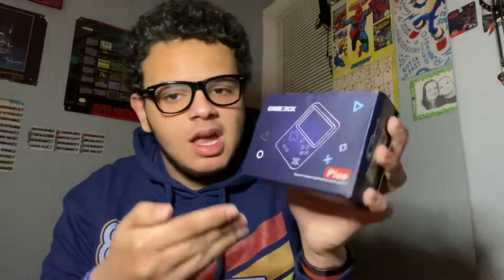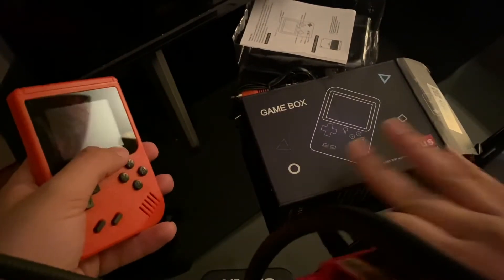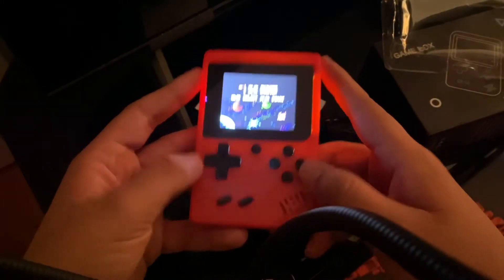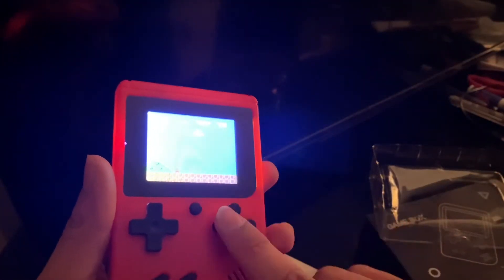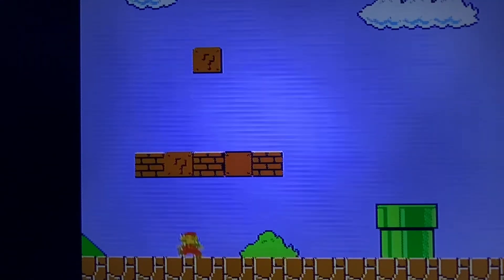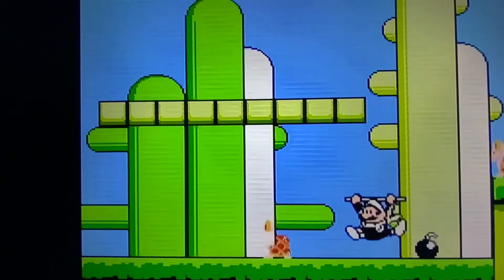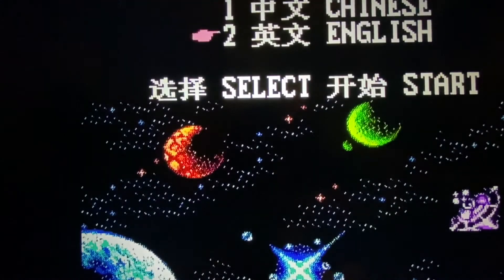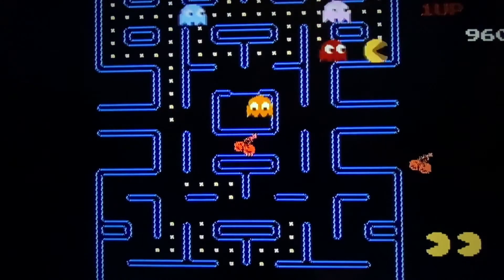$25 Gameboy review (gameplay)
In this video I review and inbox the Gamebox a Gameboy like system with 400 built in games hope you enjoy the video as always please like and subscribe for more great content